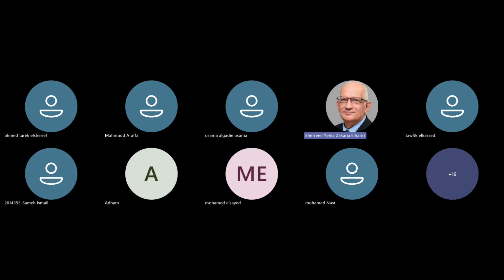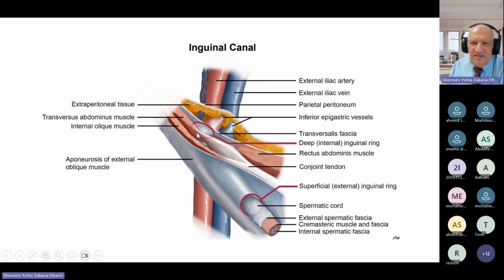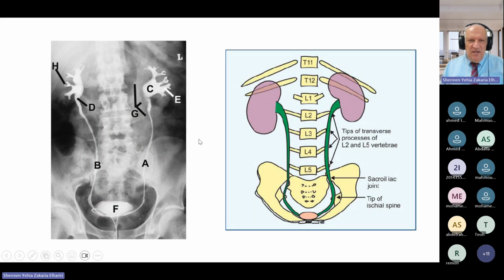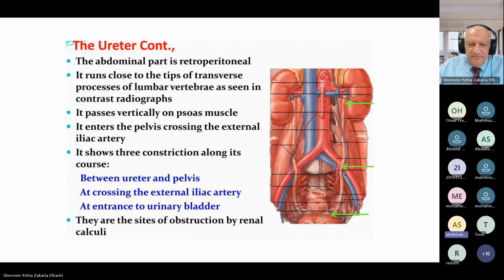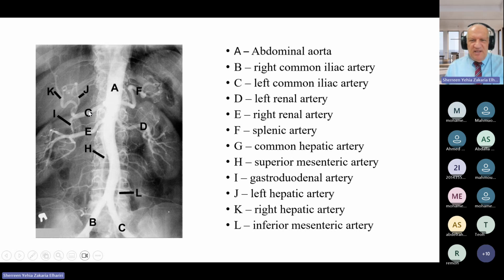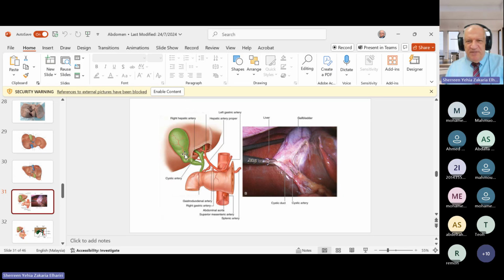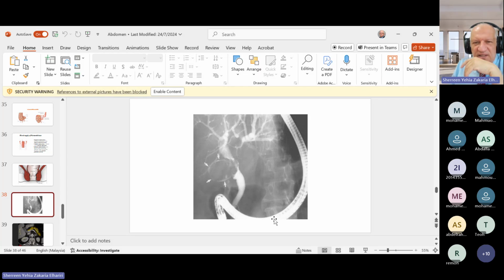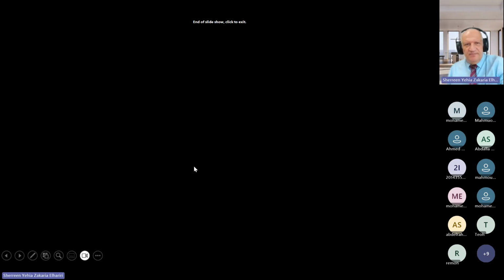Lecture 8: MRCS Part B, Anatomy 1, ABDOMEN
Anatomy of the abdomen for Part B, MRCS, OSCE exam.,